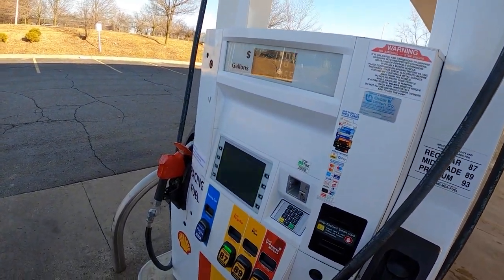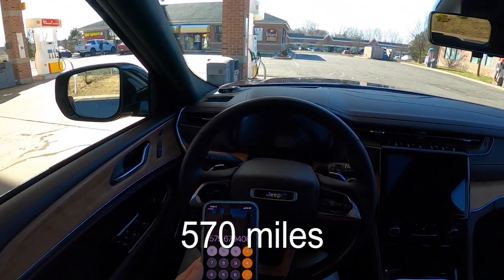2021 Jeep Grand Cherokee L – MPG Test | Real-world Highway Range & Fuel Economy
The 2021 Jeep Grand Cherokee L is certainly luxurious. But is it efficient? Today we find out.